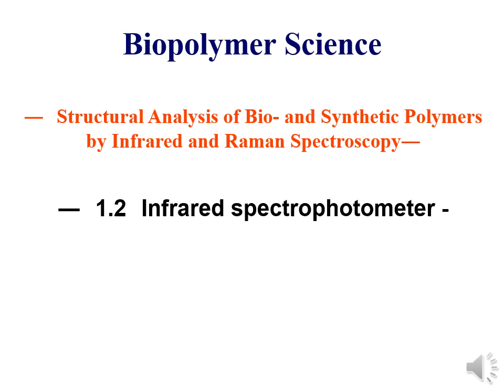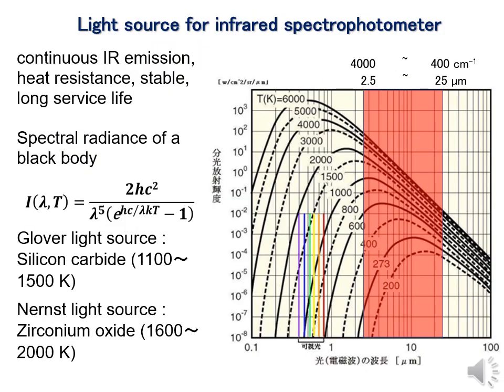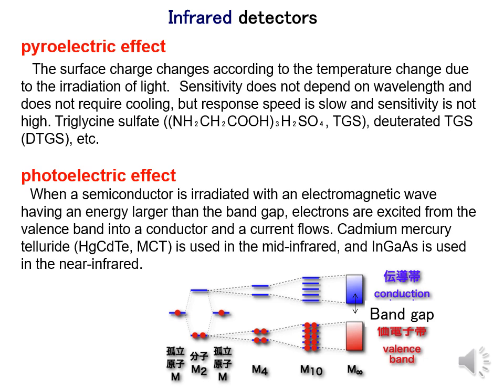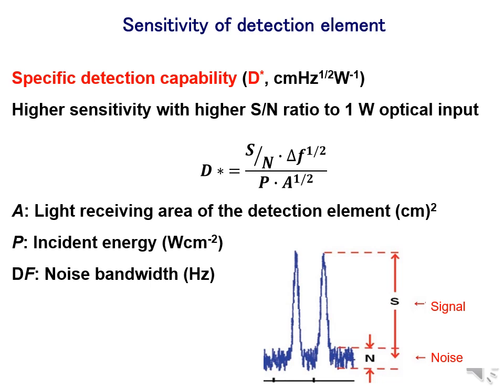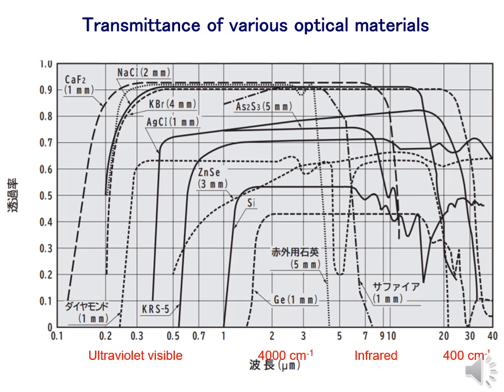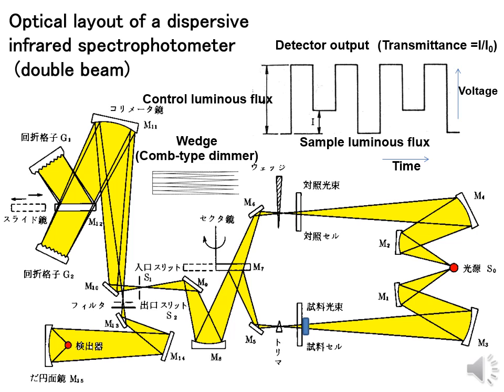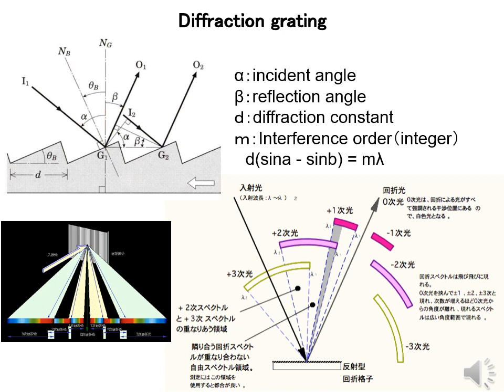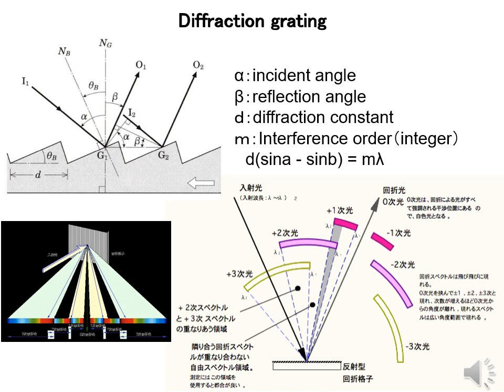1.2. Infrared spectrophotometer No. 1